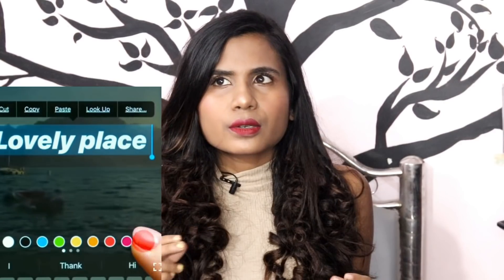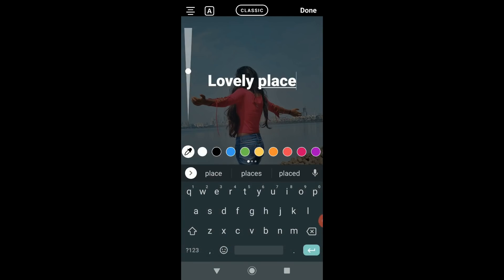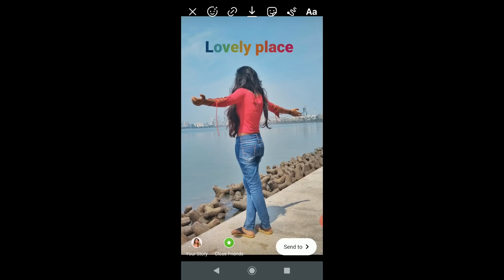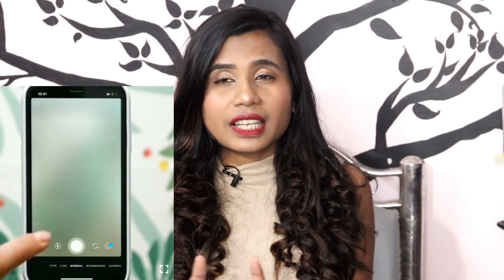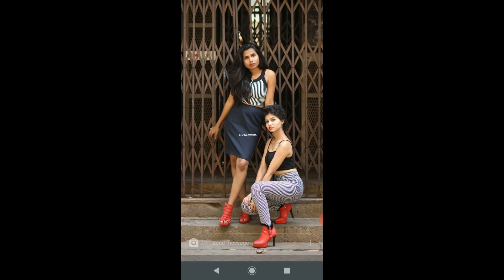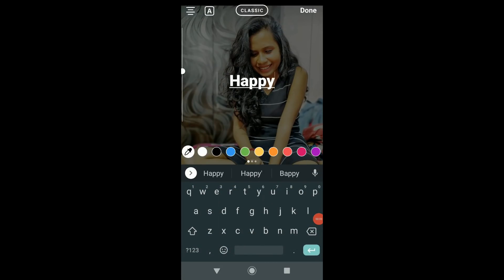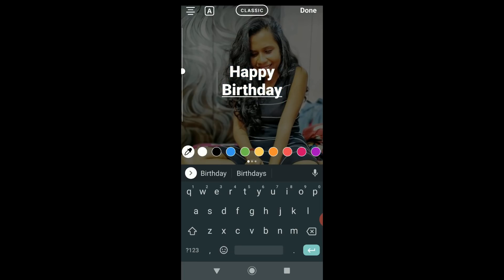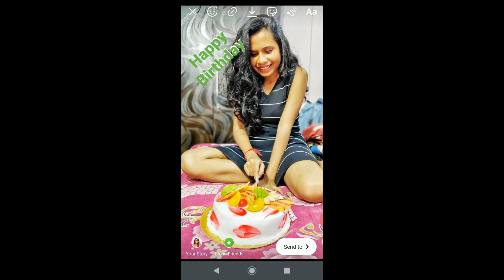Testing PHONE/INSTAGRAM hacks by 5 minute crafts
Hi guys,

In today's video I tried out testing few viral phone/Instagram hacks that were on the internet for quite a while.

I hope you guys will enjoy watching this
Viral phone/instagram hacks - Expectation vs Reality